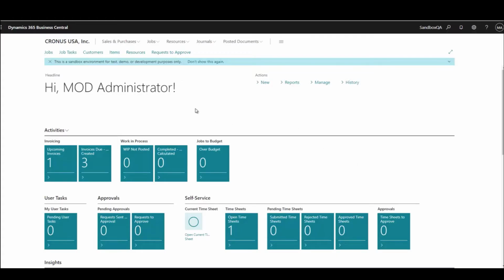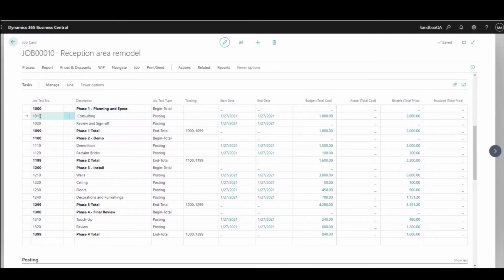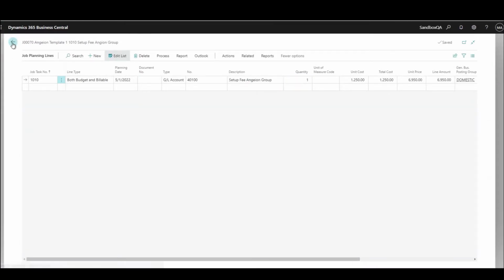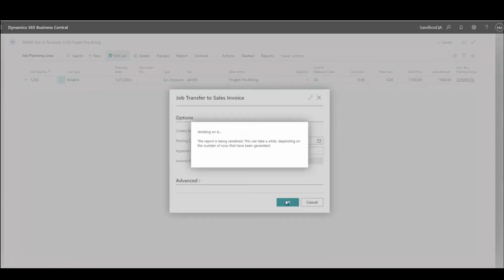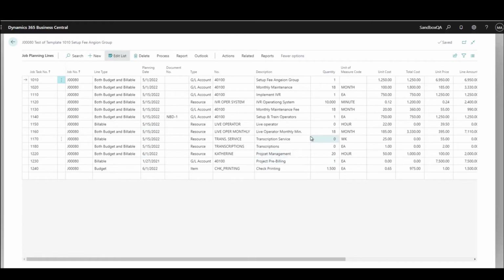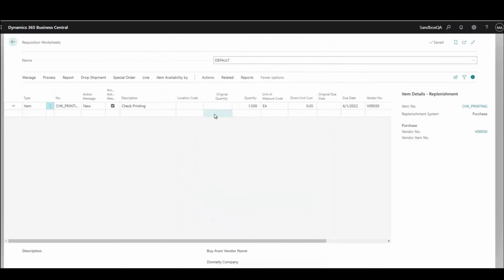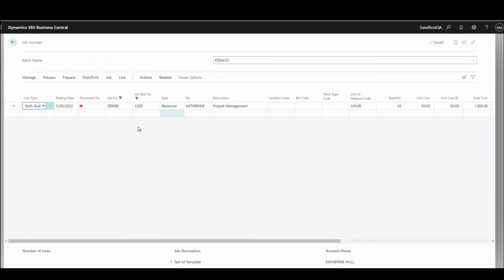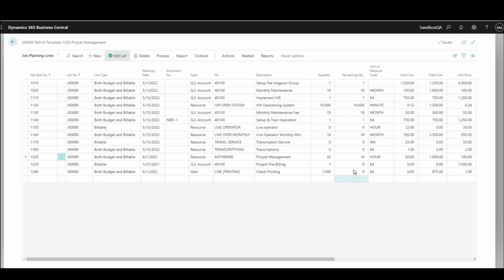Business Central - Jobs-Module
Understanding the JOBS module in Business Central.